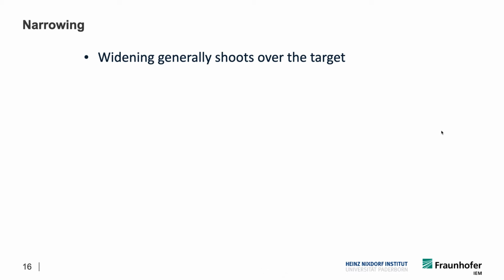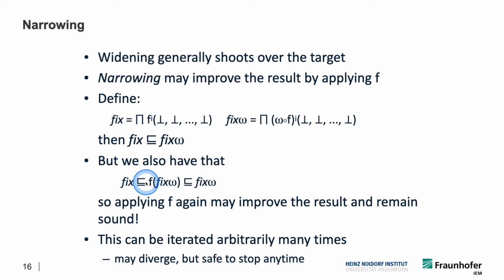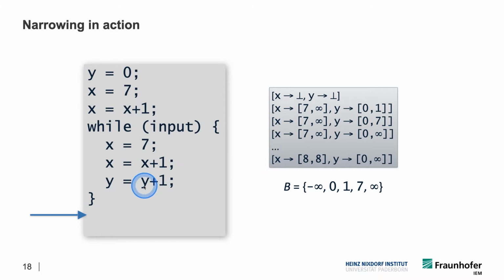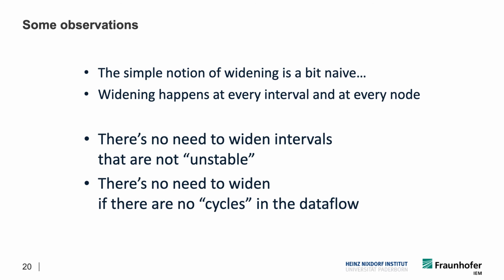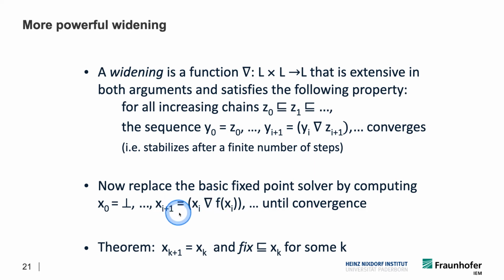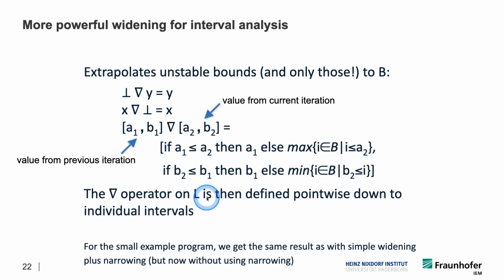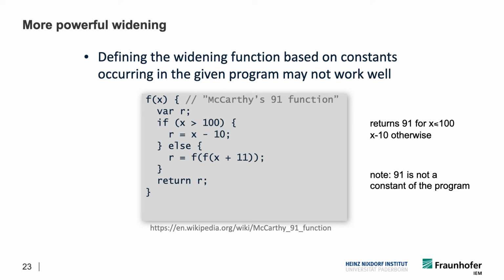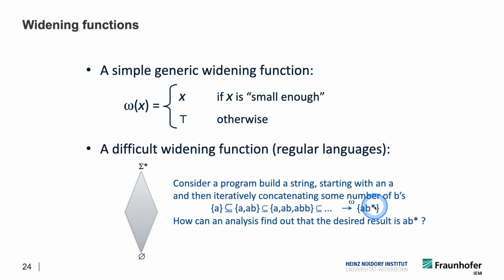DECA I - Week 5 - b) Narrowing and some more Widening